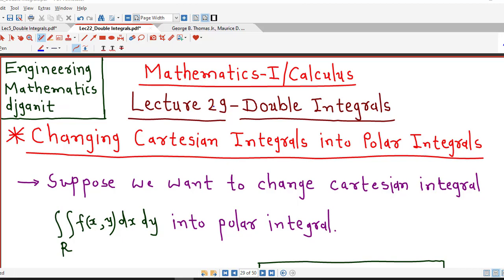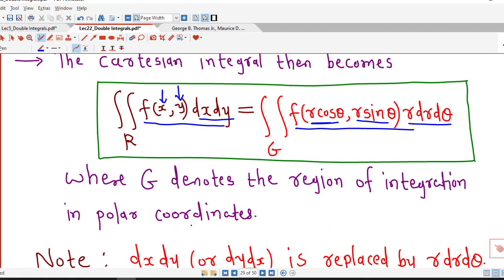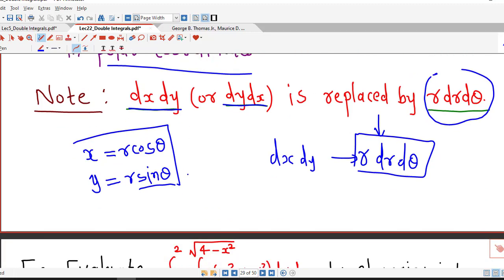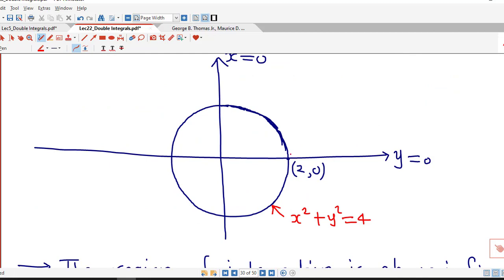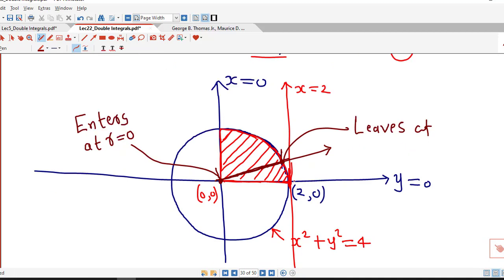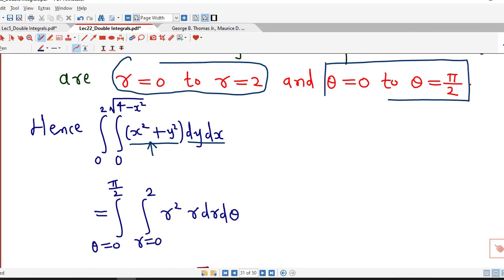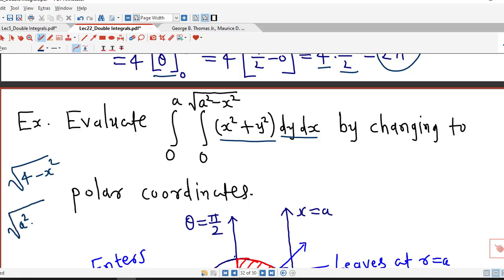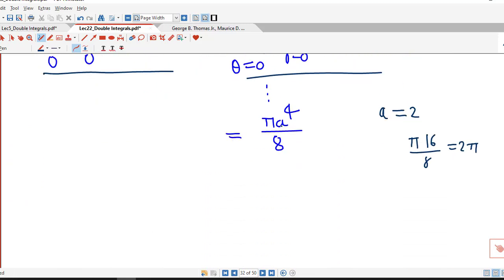Lec29/Double Integrals/Changing Cartesian Integrals into Polar Integrals